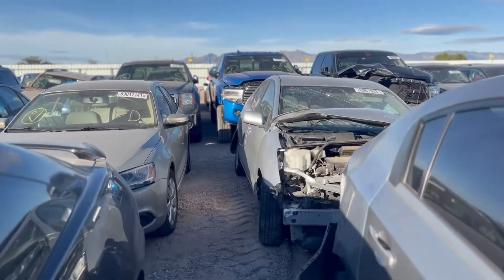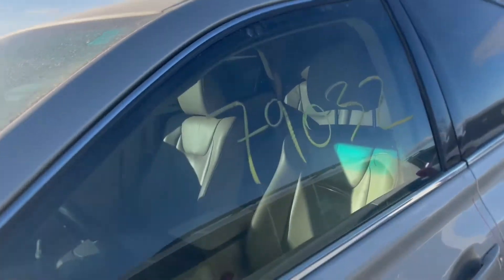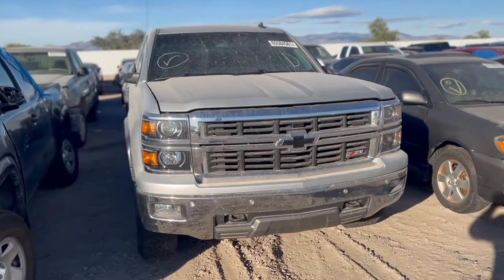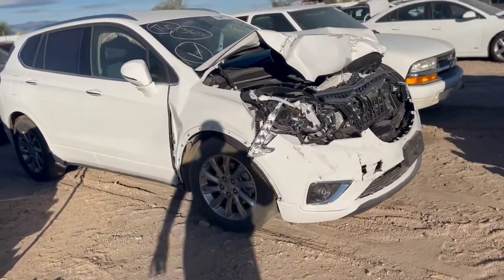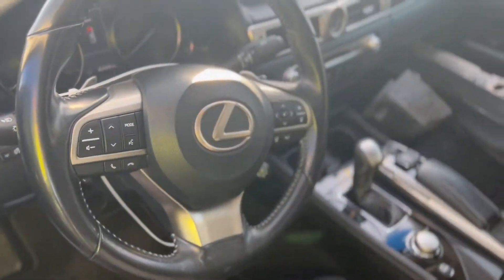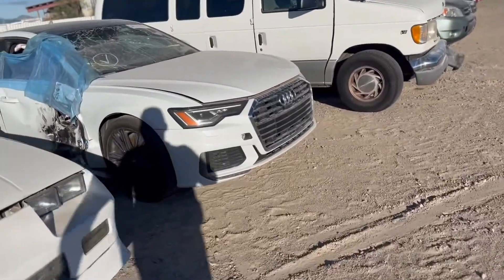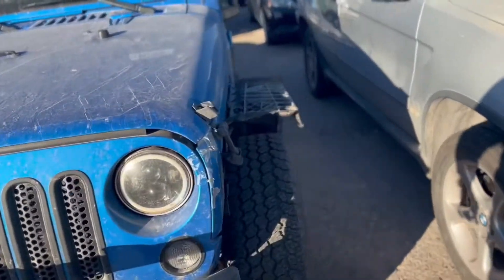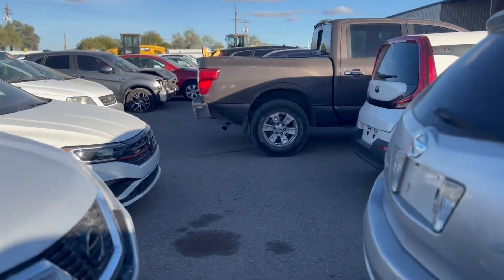Exploring The Copart Yard 2022⁉️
Follow Us in Instagram @ JRebuilds_